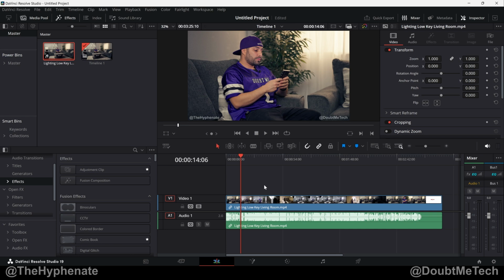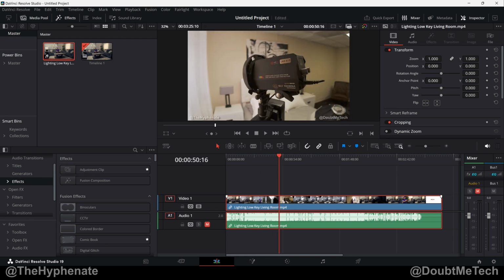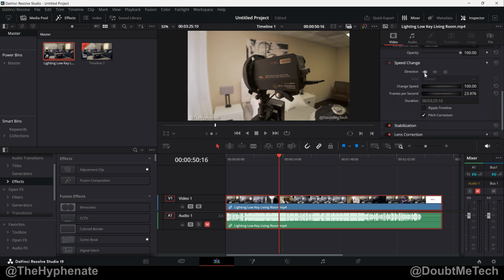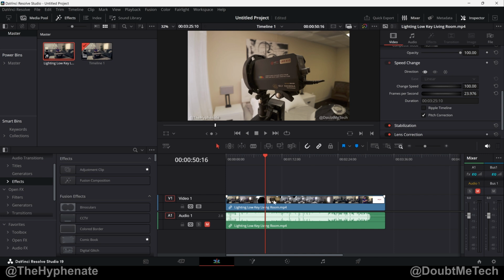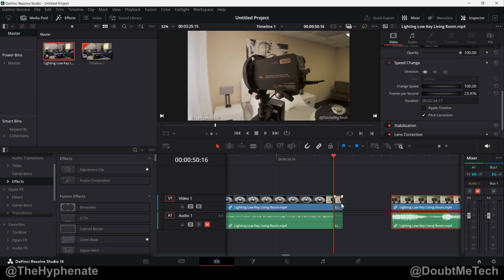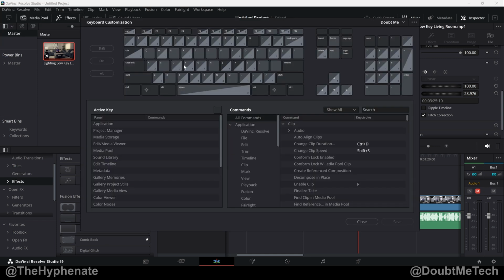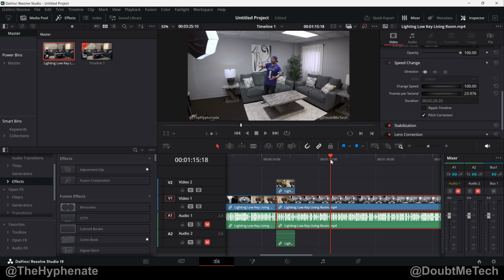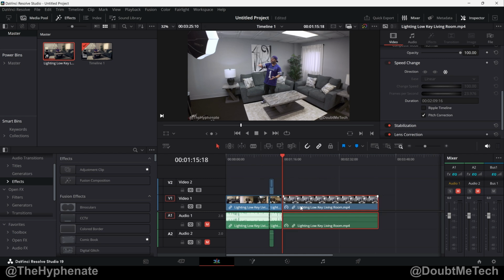Freeze Frame in DaVinci Resolve [ Still Image From Video ] How To Tutorial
The Hyphenate does a detailed tutorial on how do a freeze frame (get a still image) in DaVinci Resolve.

Follow @TheHyphenate & @DoubtMeTech on all social platforms.